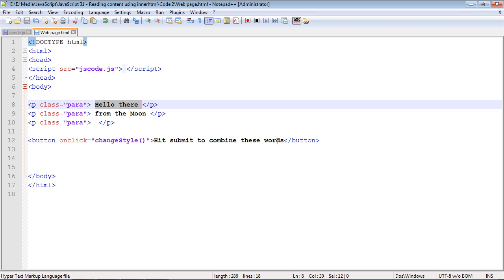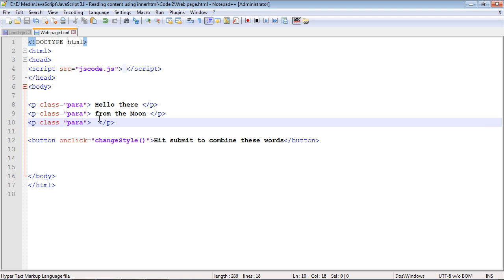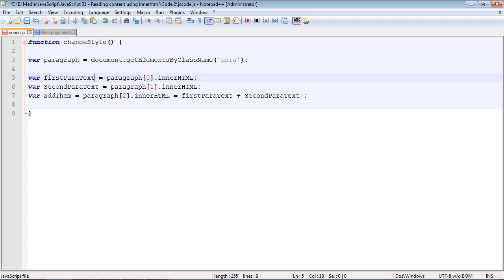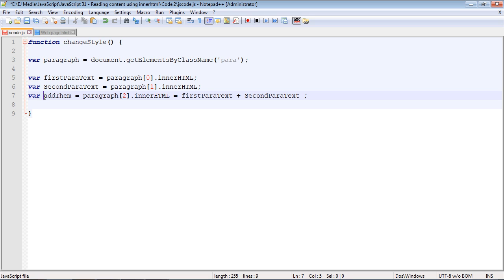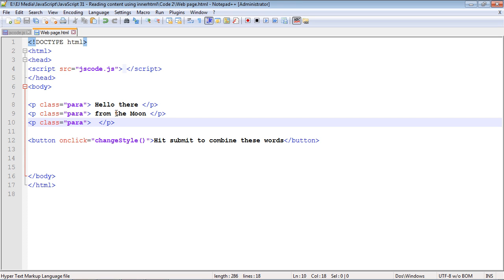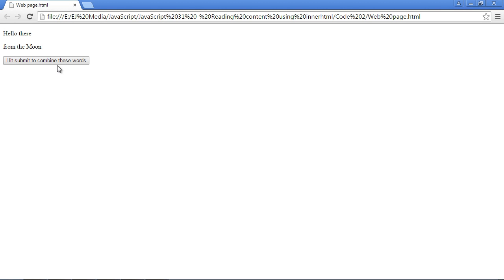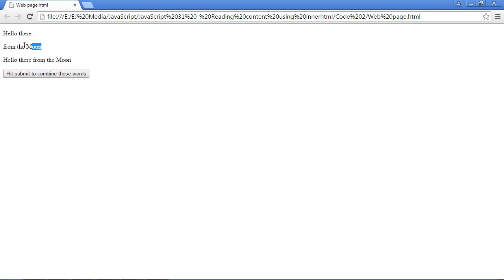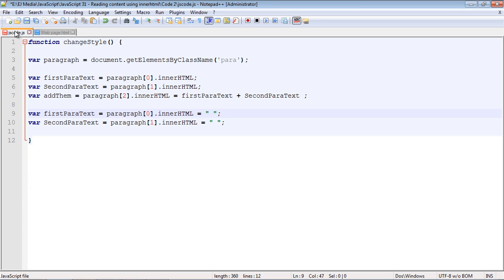JavaScript Tutorial for Beginners - 31 - Reading content using innerHTML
In this video we will discuss reading in content using innerHTML and also writing out some more content